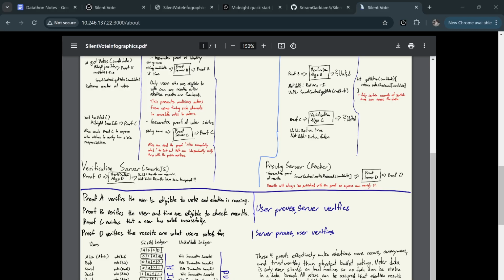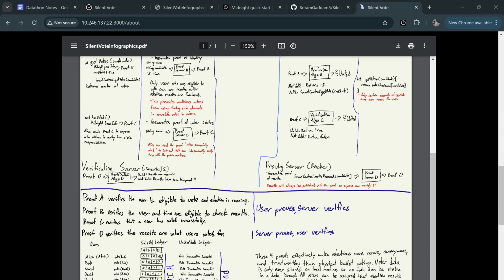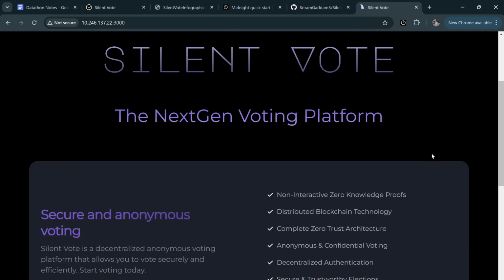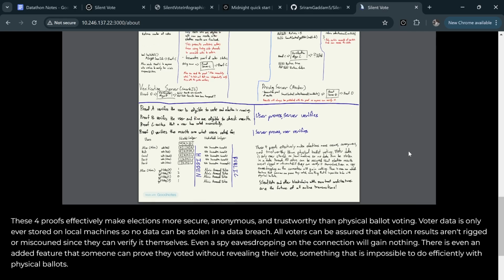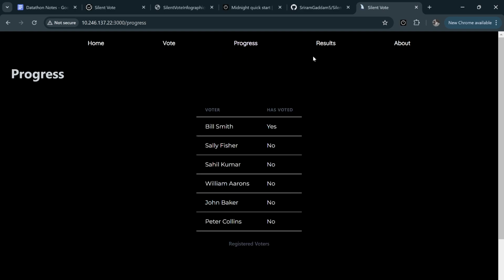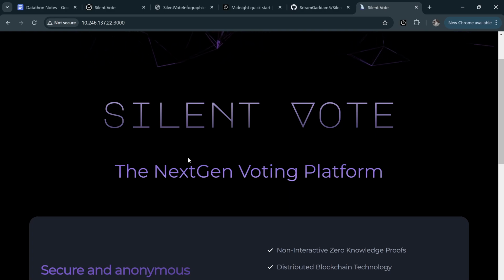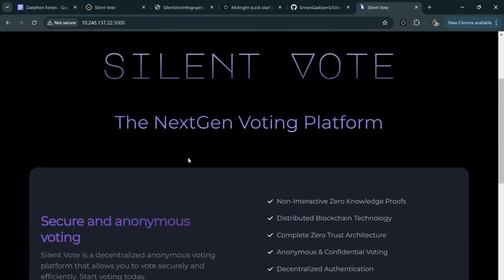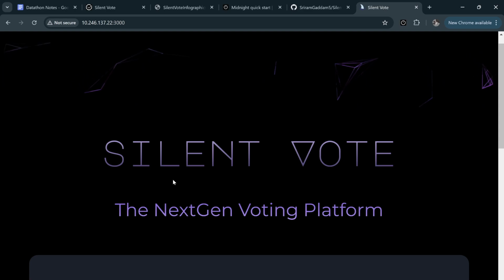SilentVote Demo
Proof of Concept Zero Trust Architecture voting platform on Midnight Testnet